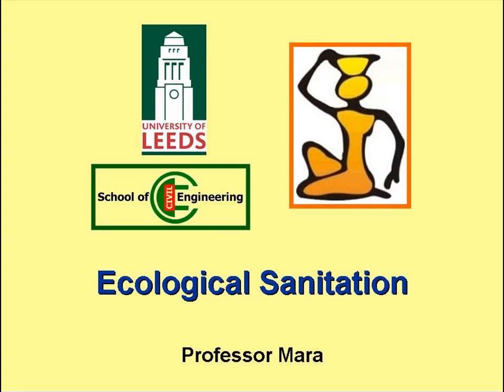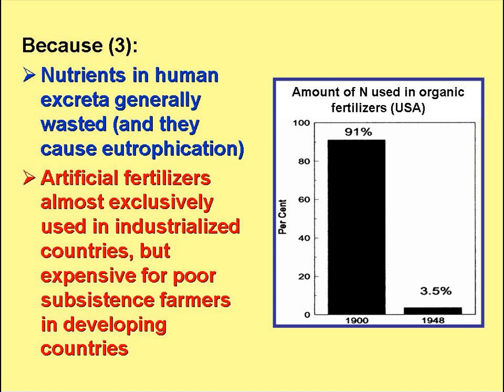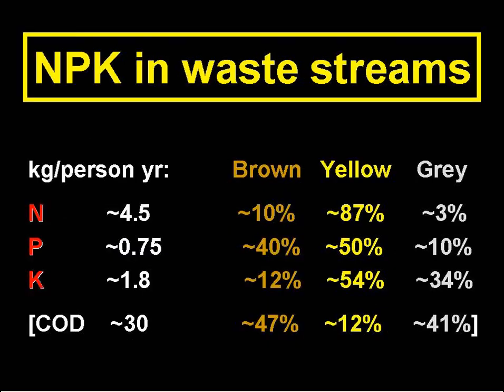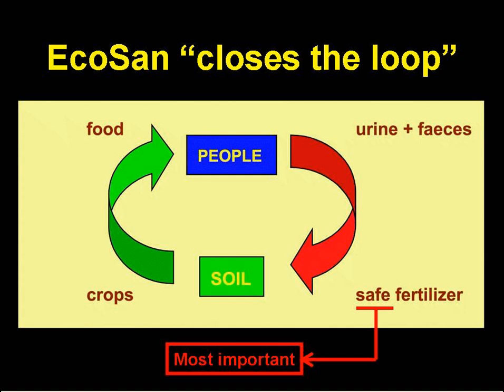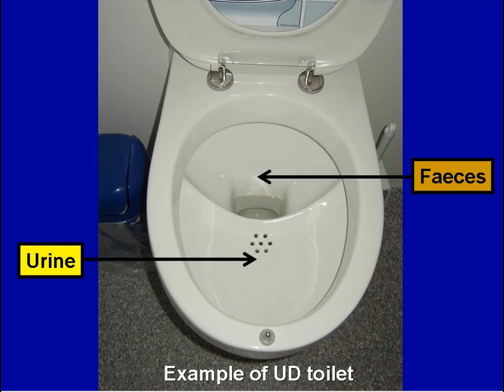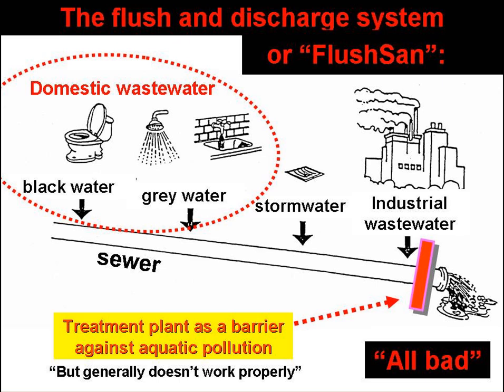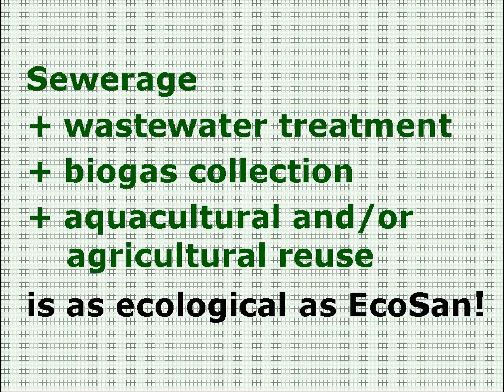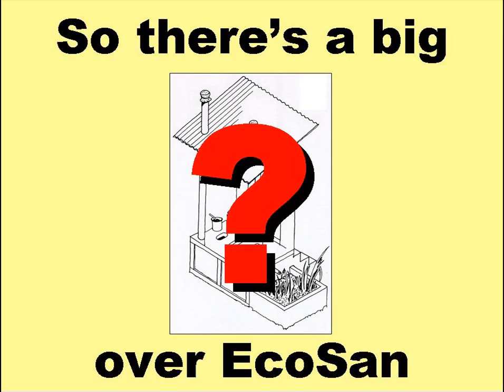Ecological Sanitation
A lecture on Ecological Sanitation by Duncan Mara, University of Leeds,UK